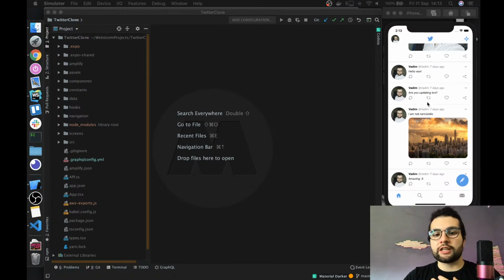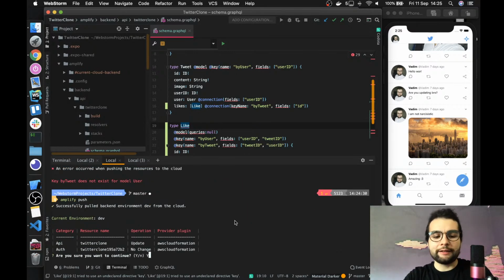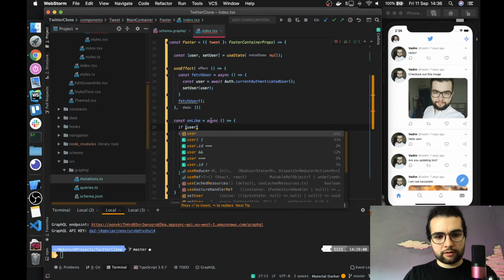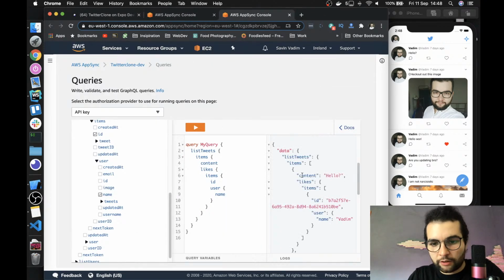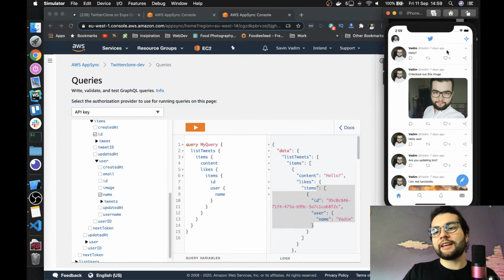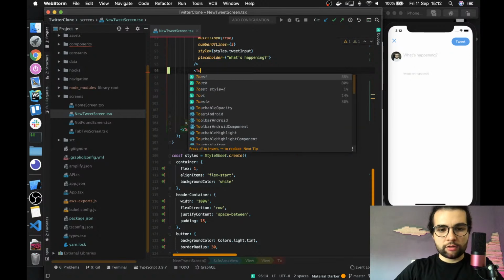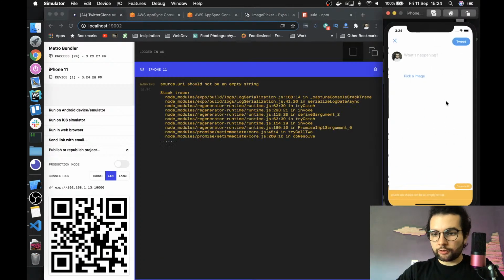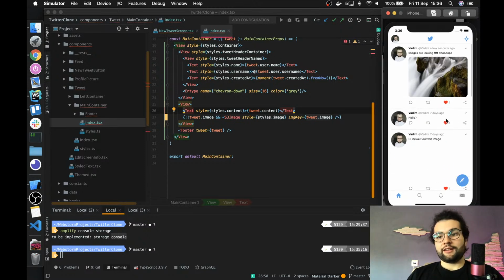Build a Twitter Clone in React Native for Beginners (3) 🔴 Live 🔴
Let's build a Twitter clone mobile application in React Native.

If you are a beginner that wants to learn javascript and react native, or and advanced javascript developer that wants to get into mobile development using react native then this livestream is for you. This is a perfect opportunity to follow along and build this application together with us, and add it to your portfolio as it will help you land your next job. If you finish the app, tag me on social media and I will give you feedback.

We will start building the Twitter clone from scratch, starting from setting up a React Native project using Expo and finishing with connecting the application with a GraphQL backend using AWS Amplify. We will walk through designing the UI layout of the app, structuring everything in components and putting everything together. We will also implement navigation between screens, header bars and tab bars for the Twitter menu.

For the backend, we will be using AWS Amplify, which is an amazing combination of tools and services from AWS, that helps us build mobile and web application faster. It offers pre-made authentication components and flows, database, api (REST and GraphQL), storage and much more.

Doing the Twitter clone yourself is a great opportunity to practice React Native, modern Javascript, AWS Amplify. We are always trying to use the latest technologies and best practices, so that's another opportunity to learn something new, being it functional components, hooks, state, navigations or AWS and Amplify.

Tag me on social media when you finish the Twitter Clone, and I will give you feedback on your code.